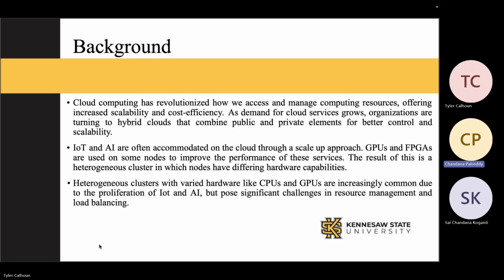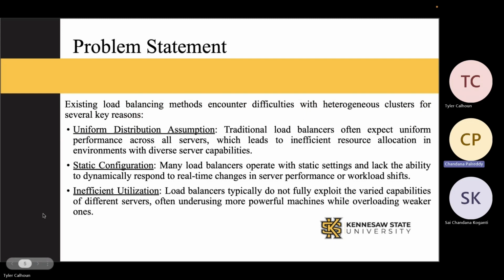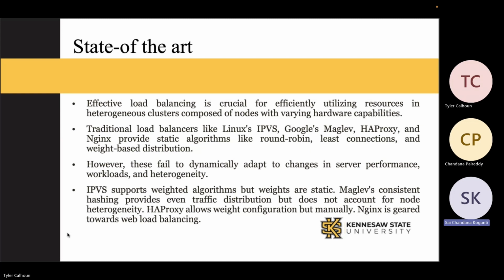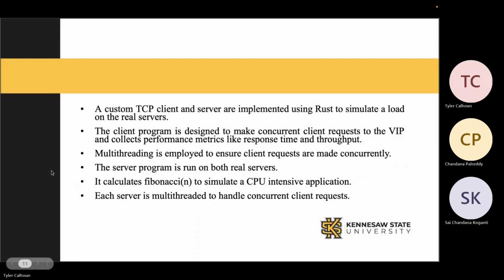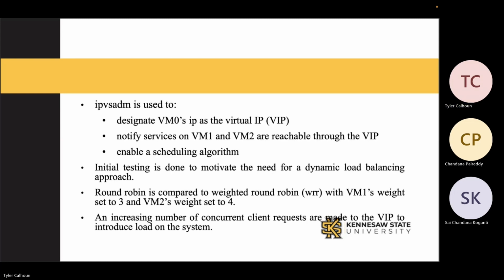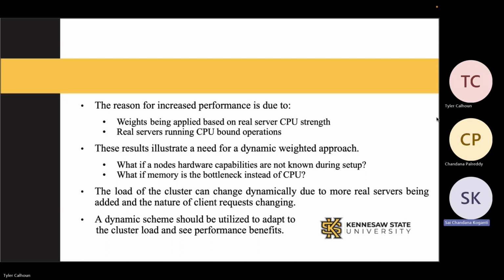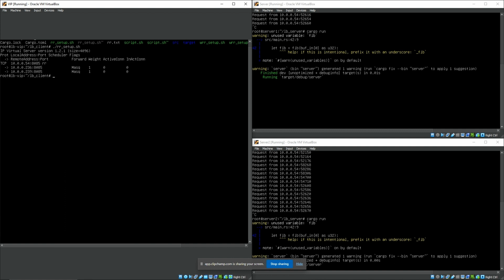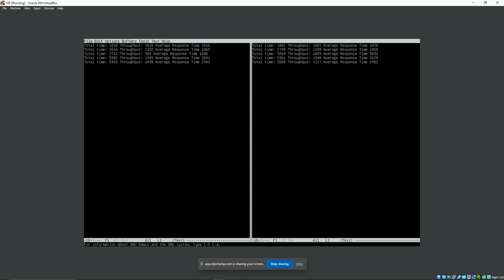Cloud Computing Presentation - Group 8